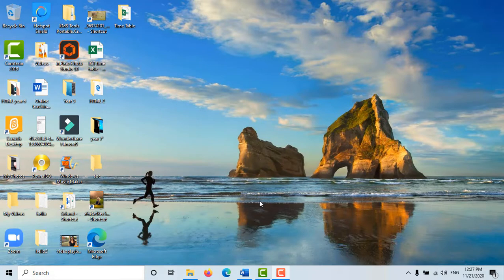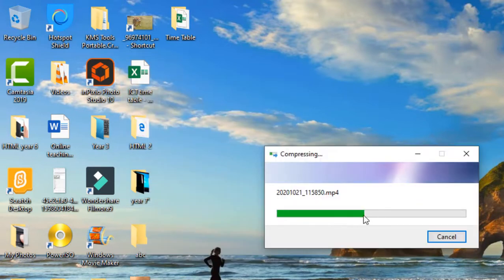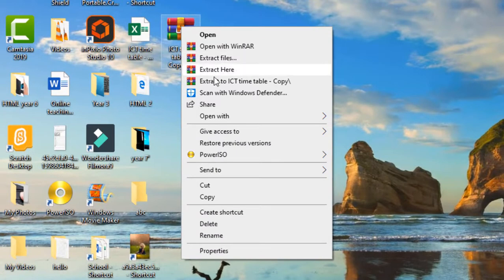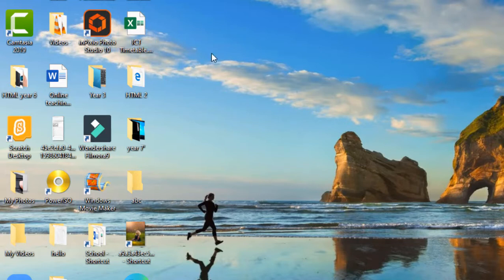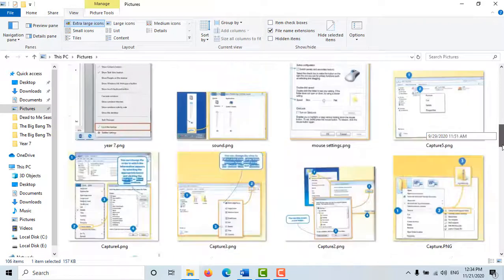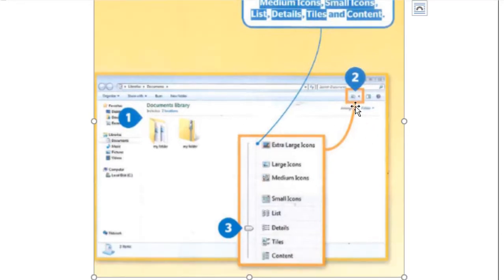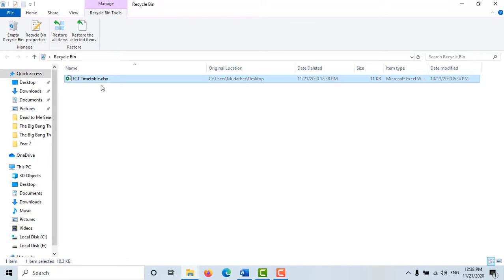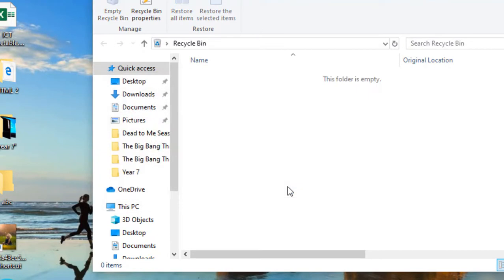Year 7 lesson 9 compressed files and folders (Revision)